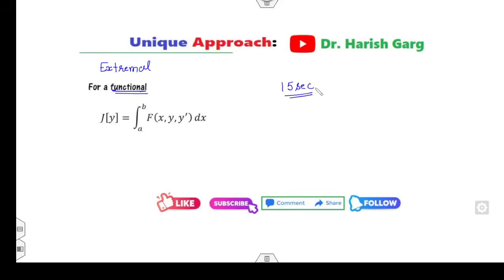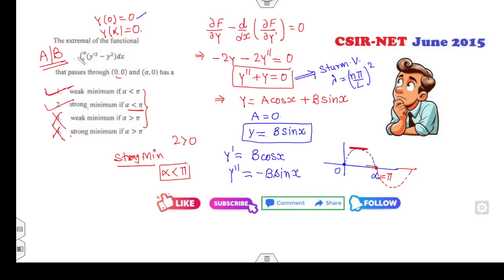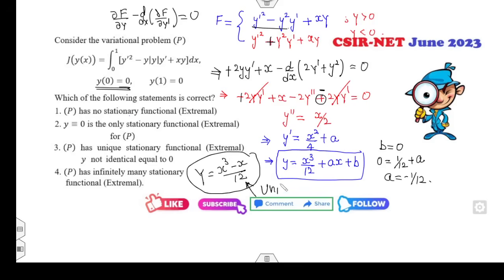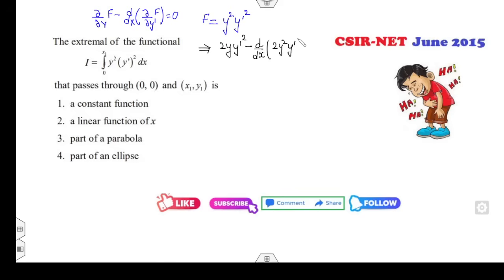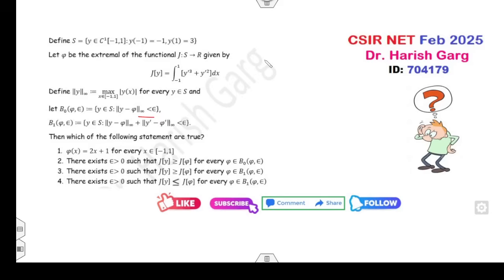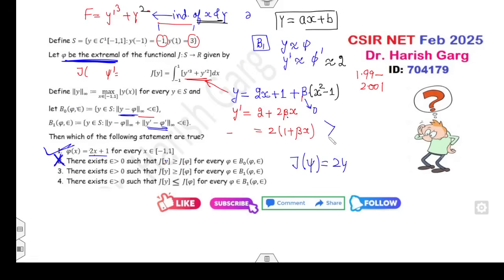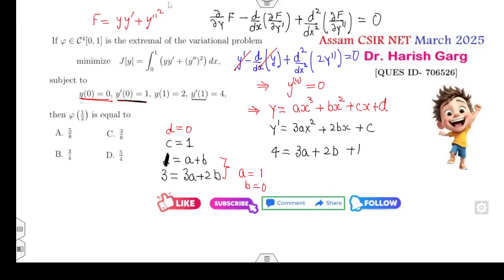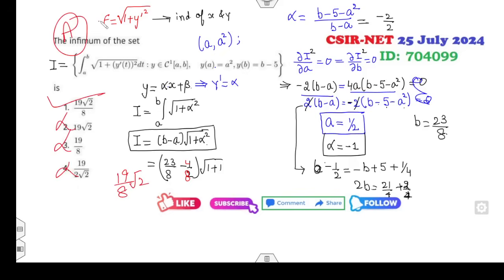Part A: Last Minute Revision on Calculus of Variation | CSIR NET | Short Cut Tricks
LAST Minute REVISION | CSIR NET Calculus of Variations | Fully Short Cut Tricks